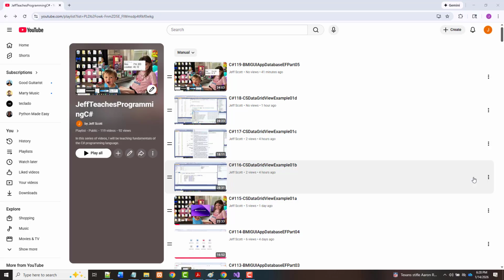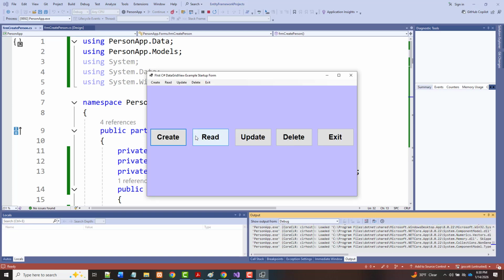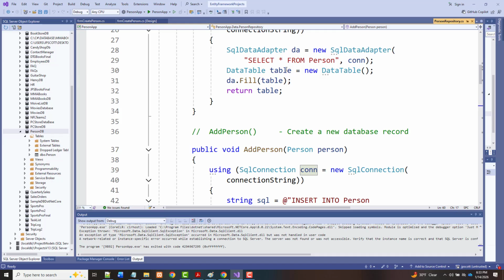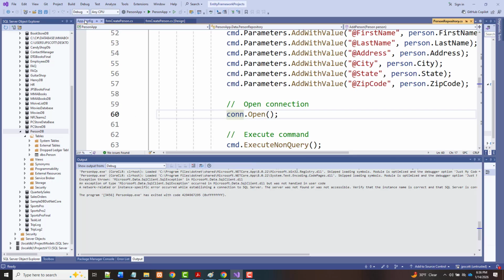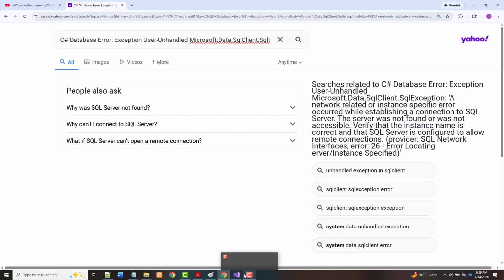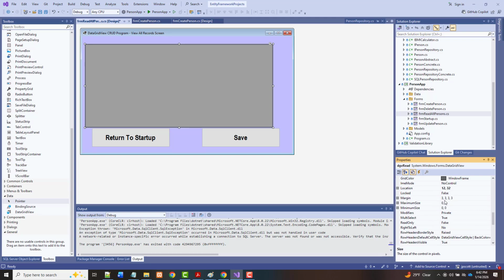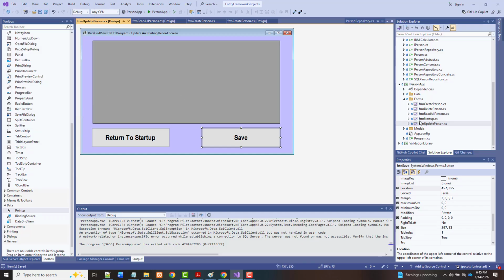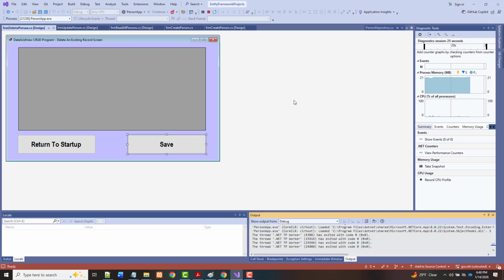C#120-CSDataGridViewExample01f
In the next video, we will continue with this example.